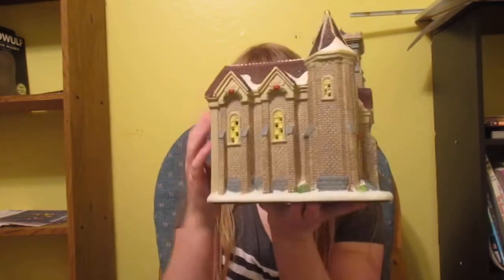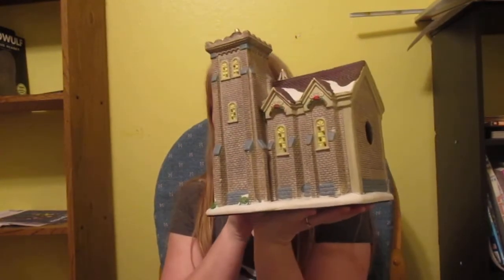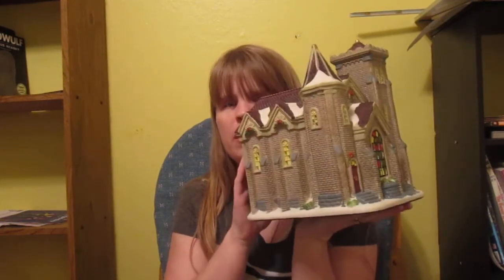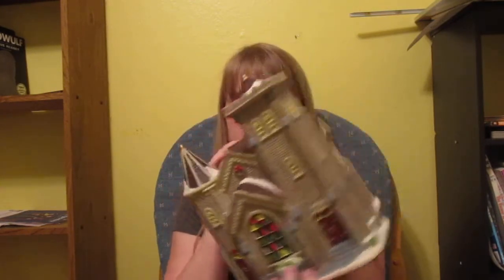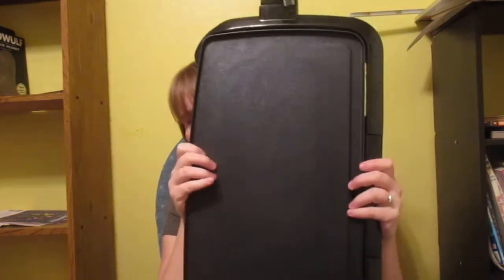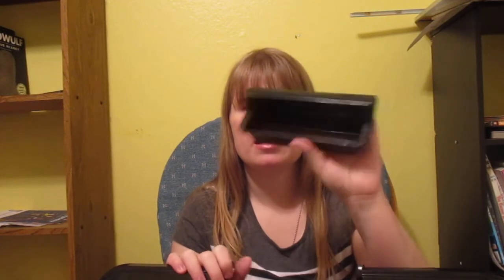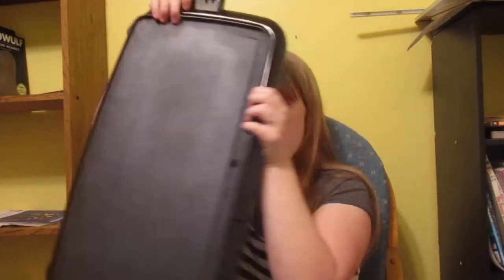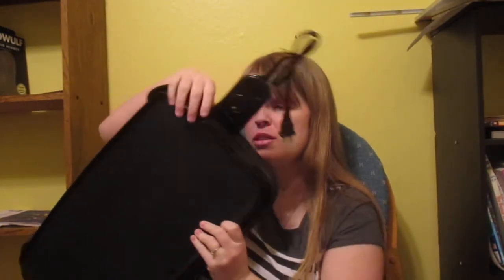What i got for Christmas 2017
What I Got For Christmas 2017  In this video, I am sharing what I got for Christmas 2017.  Pleast let me know what you got for Christmas in the comments below.  It was my first ever video posted.